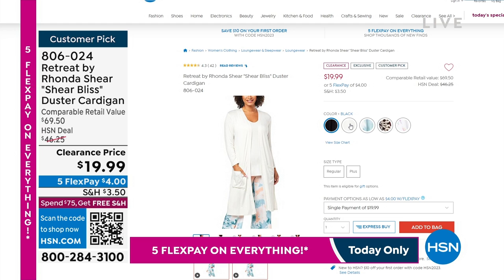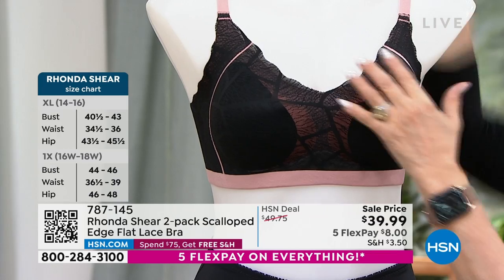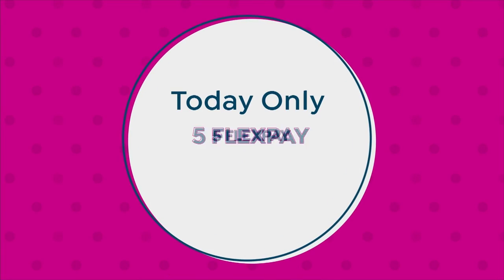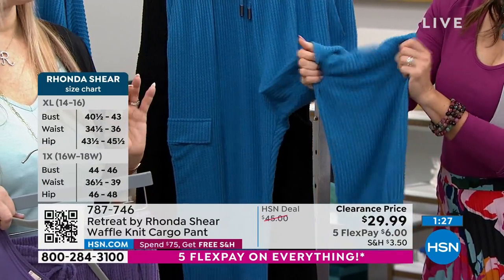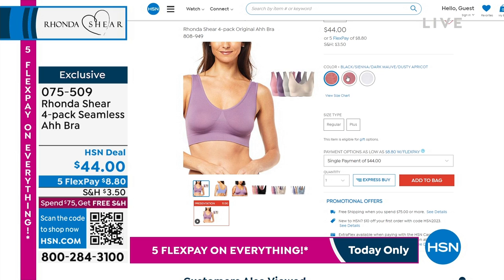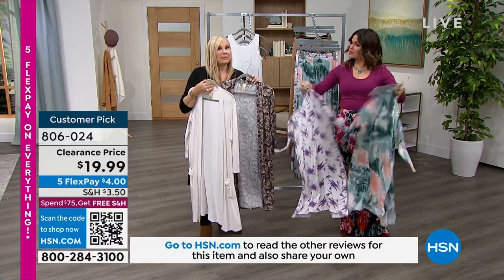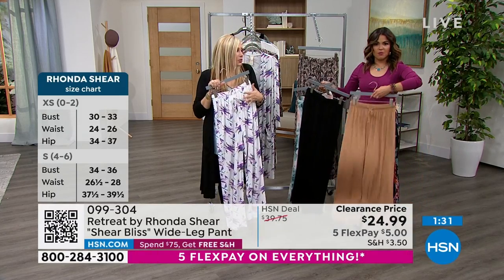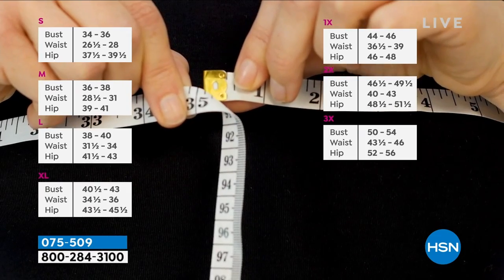HSN | Rhonda Shear Intimates & Loungewear 01.24.2023 - 11 PM